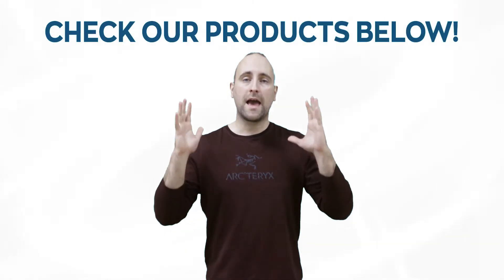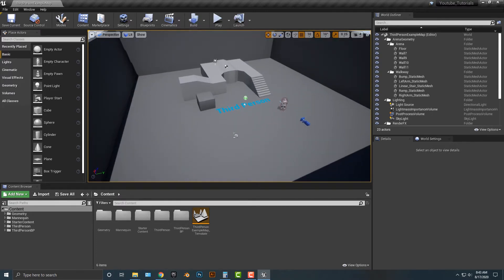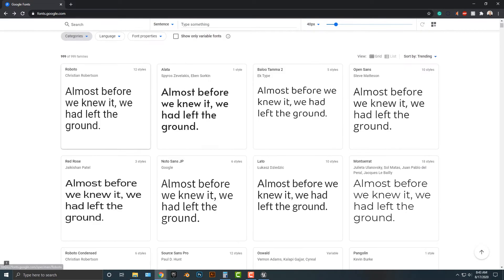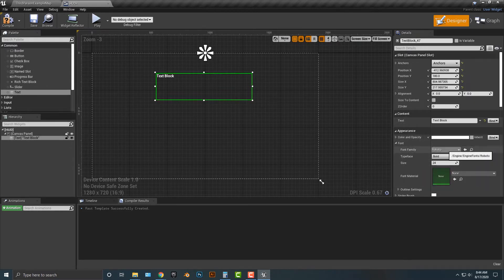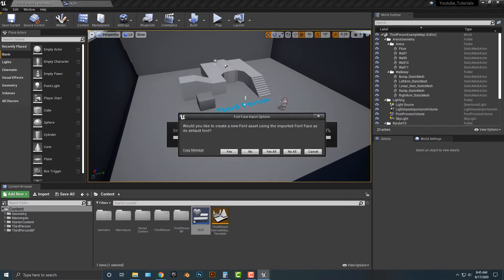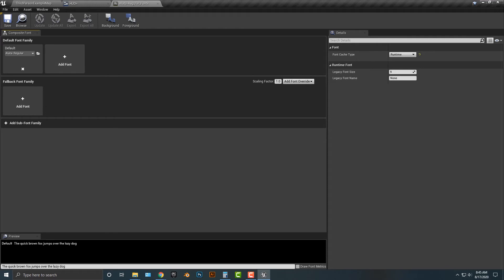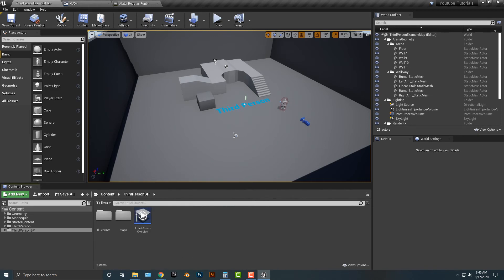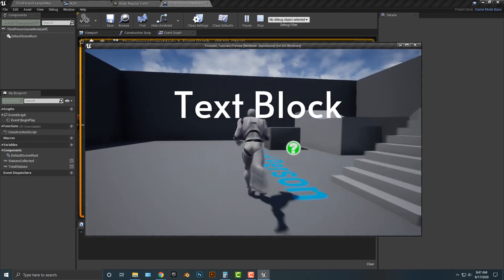How To Add In Fonts To Your Unreal Engine Game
In this tutorial, we will be teaching you on how to add in fonts to your Unreal Engine Game